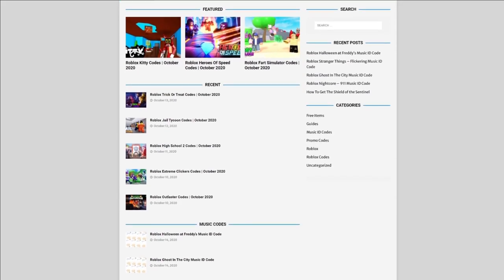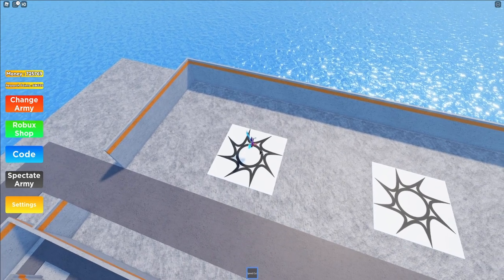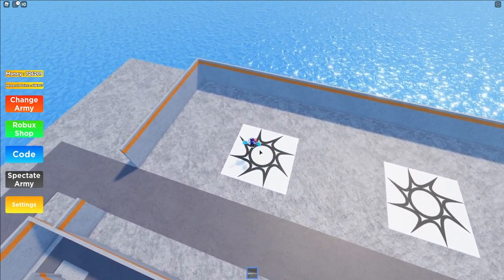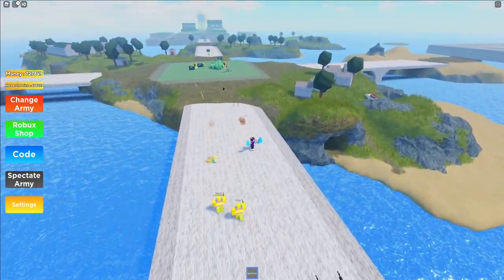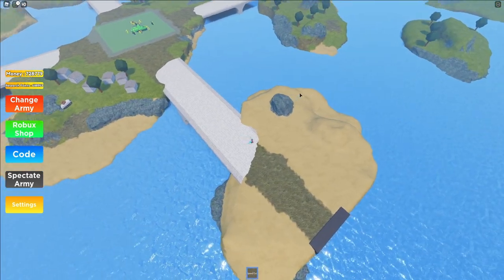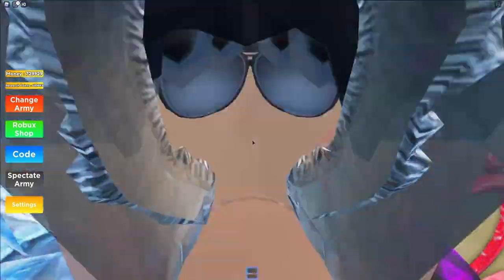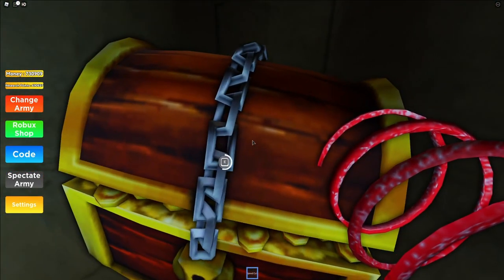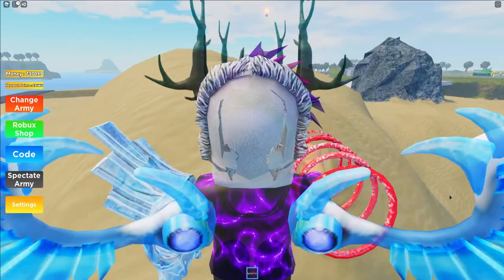How To Find The *SECRET TREASURE* In Roblox Noob Army Tycoon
In this video I will be showing you how to find the secret treasure in noob army tycoon!